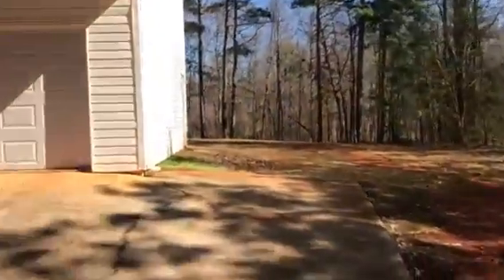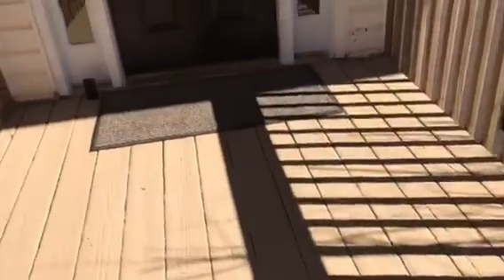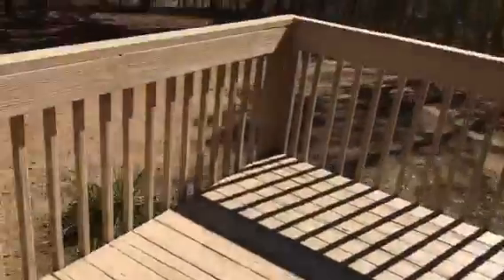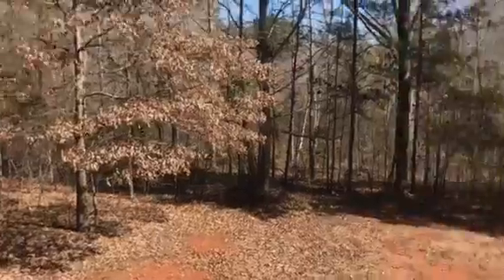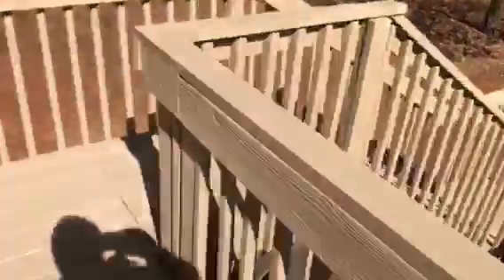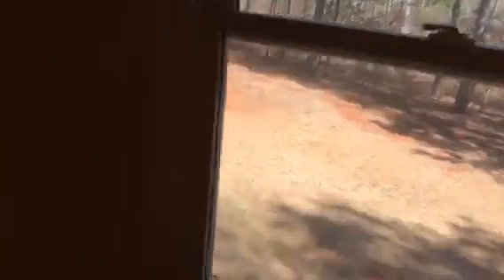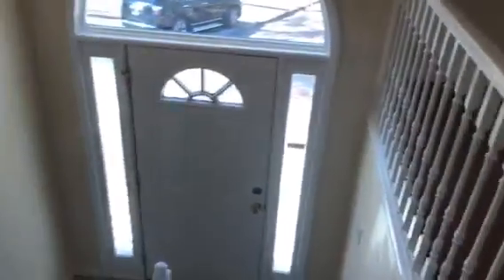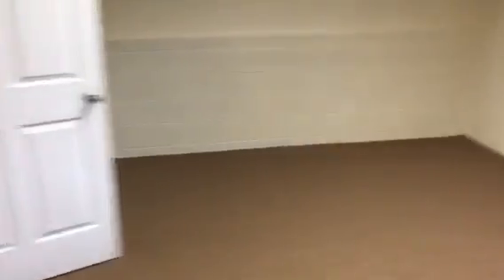Home For Sale 210 Cypress Cir CARROLLTON GA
*** Just Listed *** For Sale *** Asking $141,500 ***

210 Cypress Cir, Carrollton, GA 30116

4-5BR/2.5BA Move in Ready Home w/ finished Basement on 1.04 Private Acre Lot! Long Private Driveway, Maintenance Free Siding, Finished Rooms in Basement could be used as 4&5BR, Finished Rec/Media Room w/Bathroom, Entrance Foyer, Fireside Family Room w/Stone Wood Burning Fireplace, Bright Open Kitchen, Dining Room & Double French Doors to Beautiful Private Back Yard w/Deck & Room for a POOL! Tile Floors, 1 Car Garage w/Opener, Recently updated Water Heater, HVAC & Roof! Special 100% Financing Available w/GA Dream Grant Money up to $15,000, FHA Loan w/580 Score

Directions:  From the Georgia Aquarium Take I-20W to Exit 24, Left onto GA-10/GA-61 Carrollton Villa Rica Hwy, Merge onto GA-166 Bankhead Hwy, Left onto GA-166 Carrollton Bypass, Left onto US-27 Alt GA-16, Right onto Laurel Lane, Left onto Cypress Cir